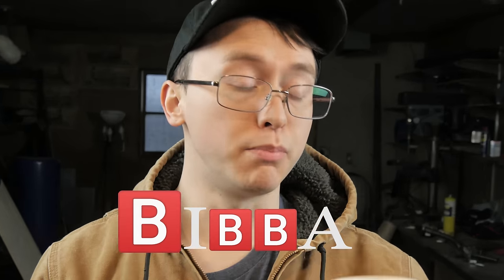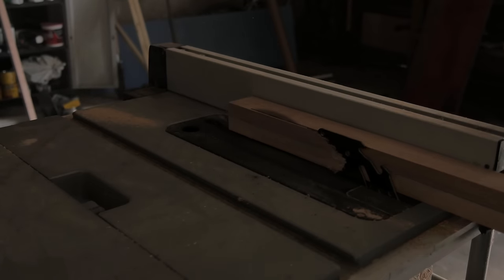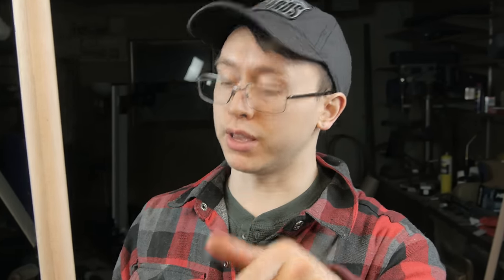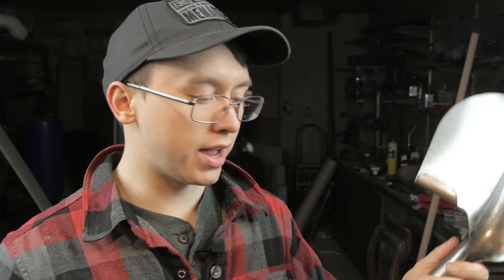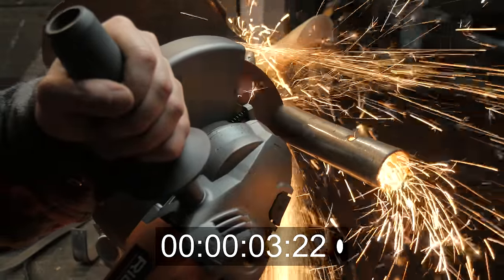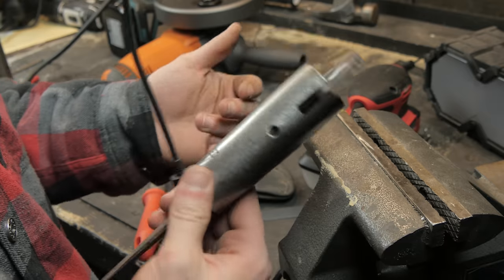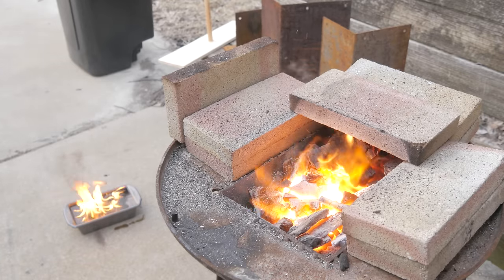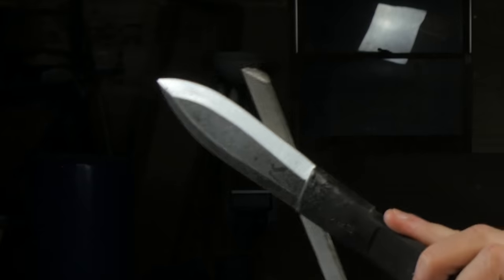DIY Lathe in a Day + Turning Spear Handles (Wrench Spears Part 3)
If you watch this video in full, you will see me make spear handles, and then unsuccessfully heat treat two spear heads. If you watch it halfway, you will see only one of those things, depending on which end of the video you start at.